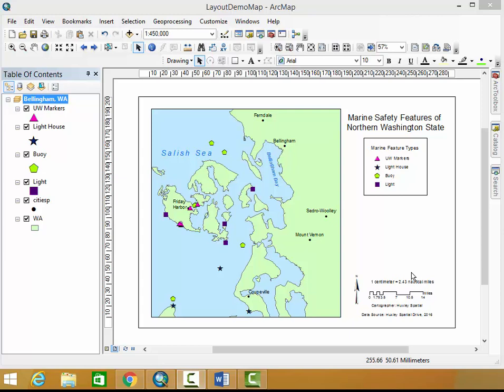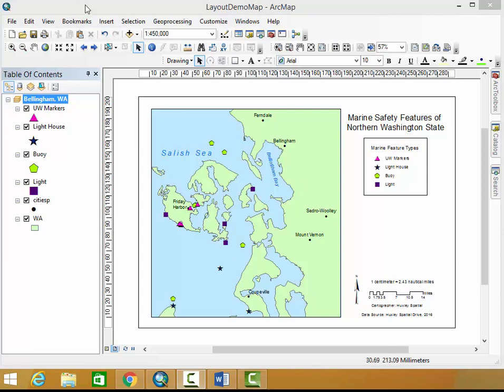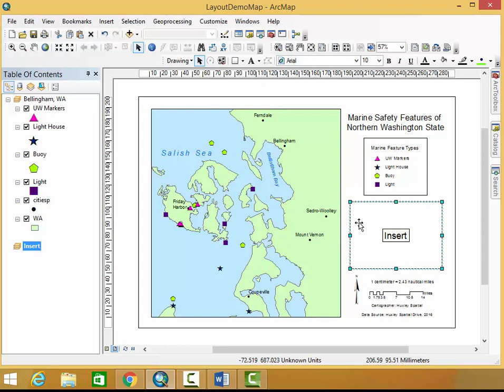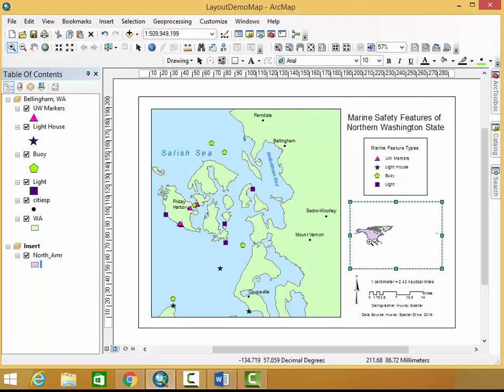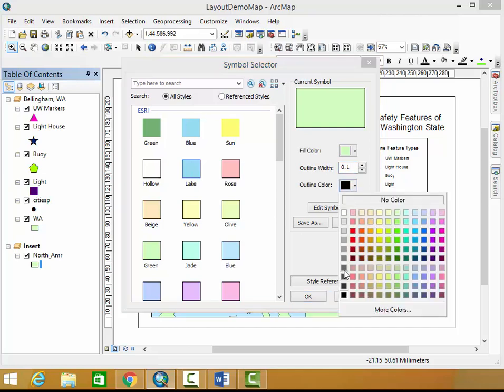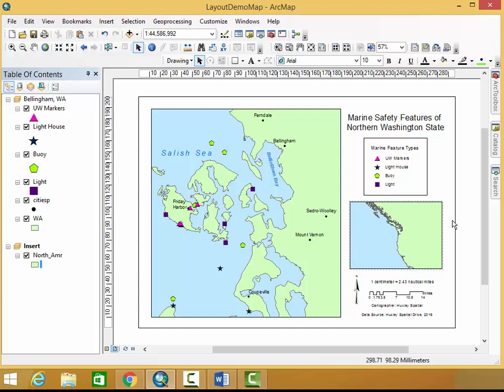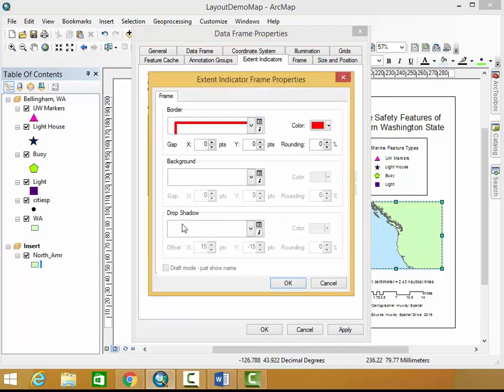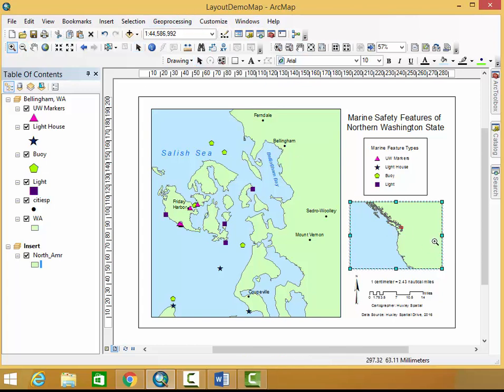QuickDemo: Adding an Inset Map and Extent Indicator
This quick demo show how to add an indicator map and extent indicator frame within ArcMap's layout view.